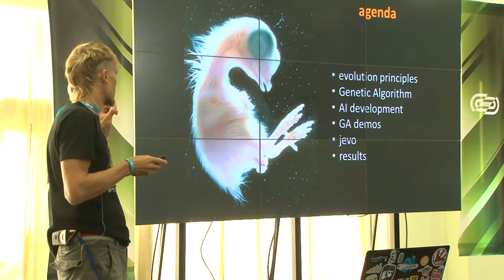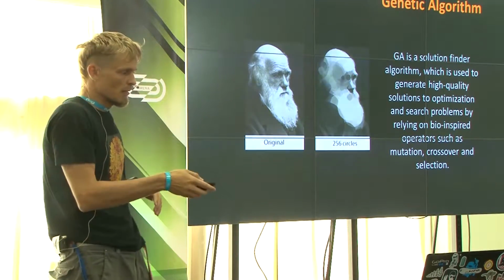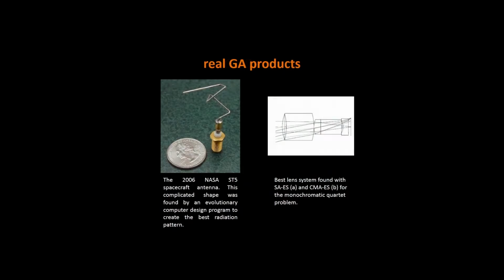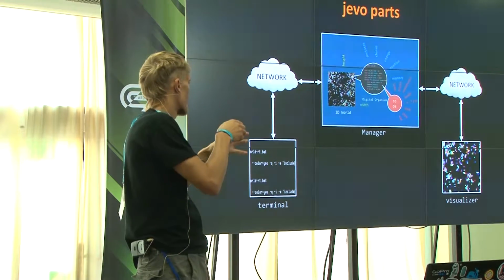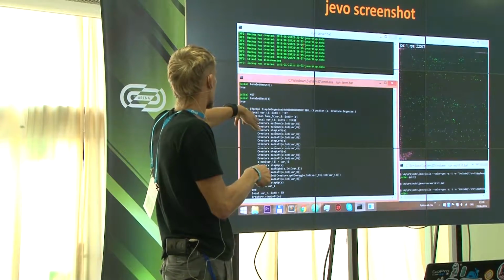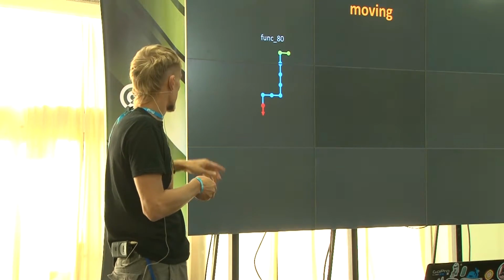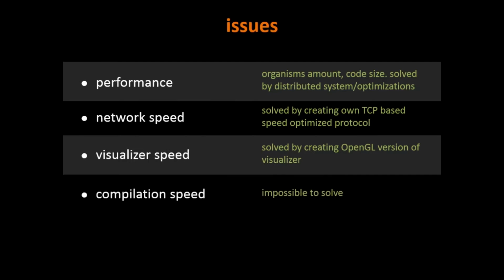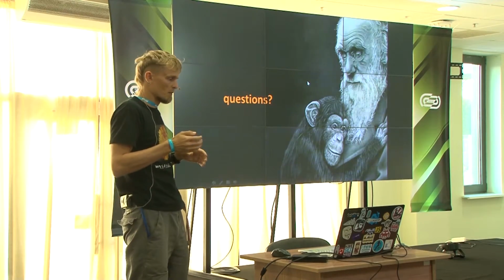Lviv IT Arena 2016: Dmytro Tarasenko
Dmytro Tarasenko: Artificial Life Creation

Dmytro will talk about jevo - Julia language based digital organisms simulator which is used for obtaining complex behaviors and AI.